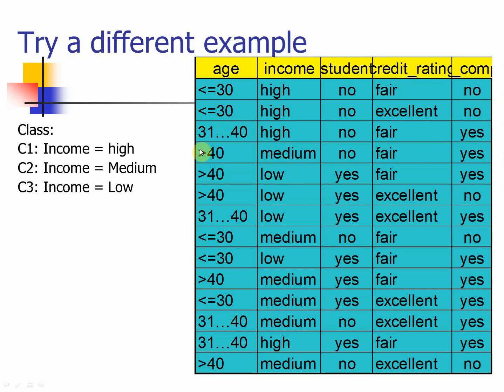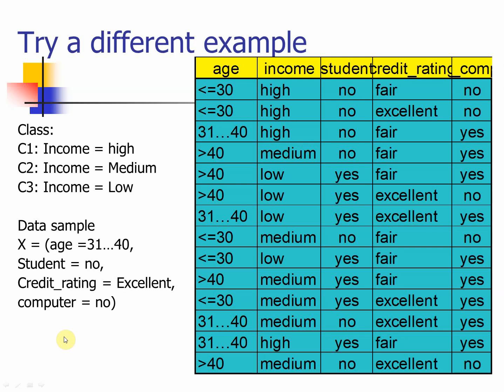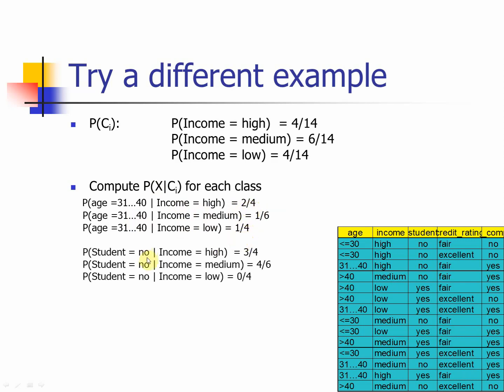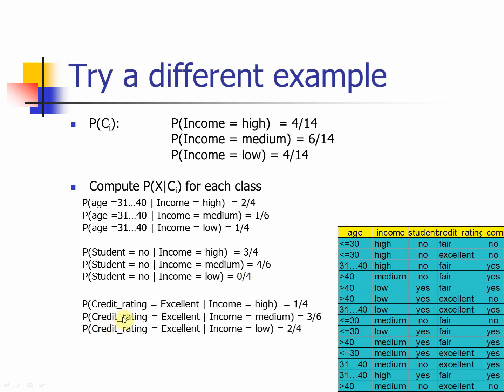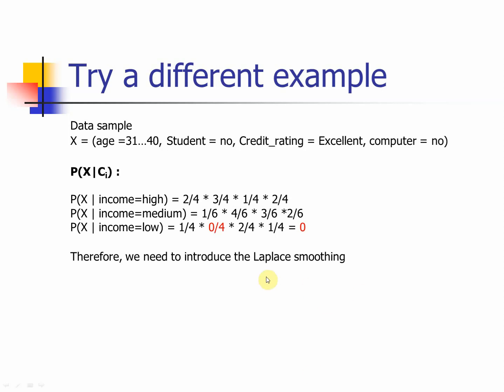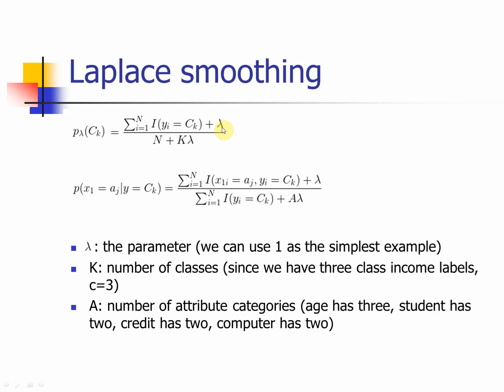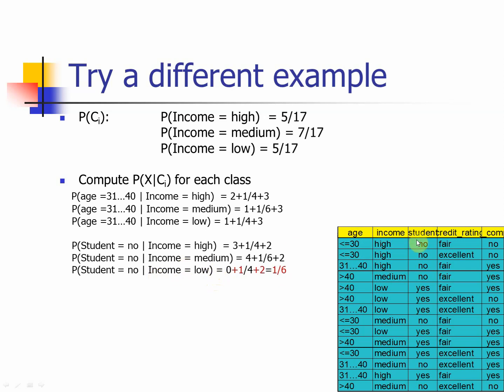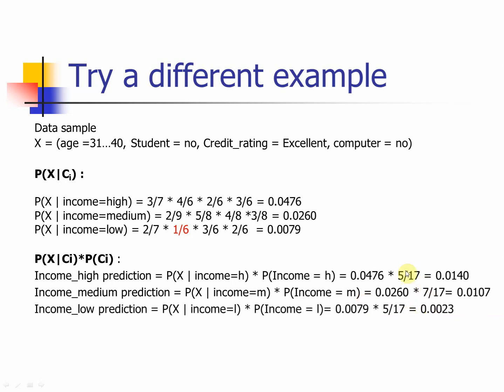CSCI 4370 5370 Class6 Naive Bayes part2 with laplace